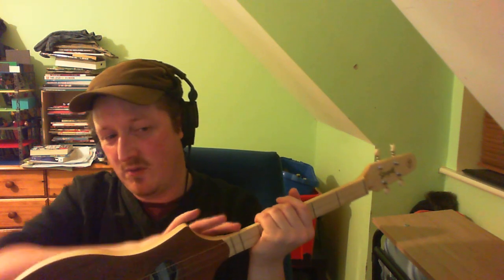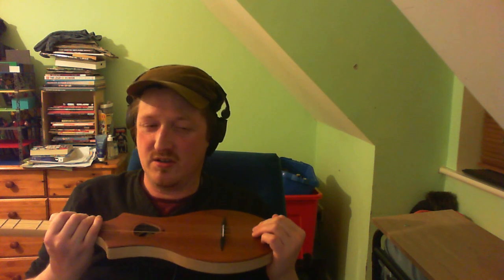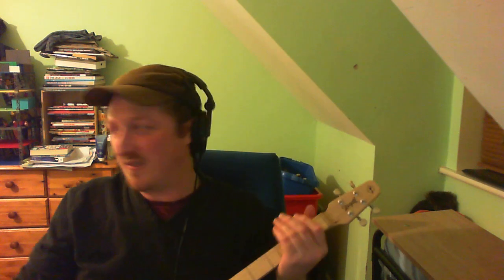For Dave if you are not Dave do not watch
daves only Please